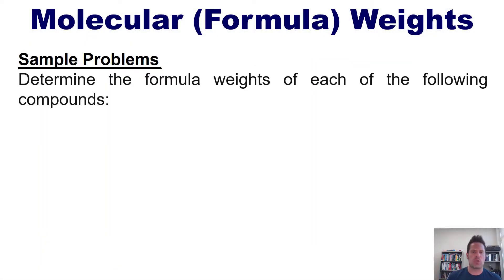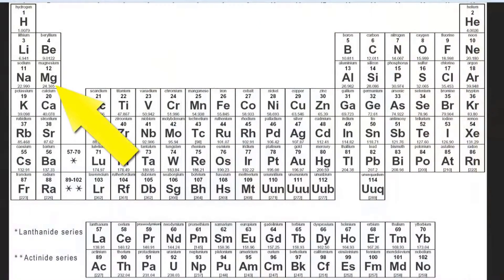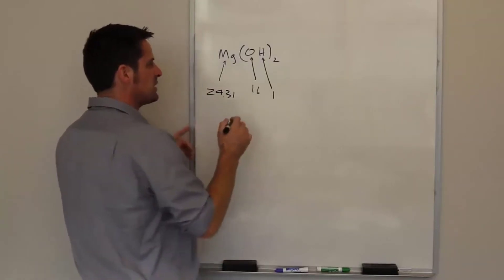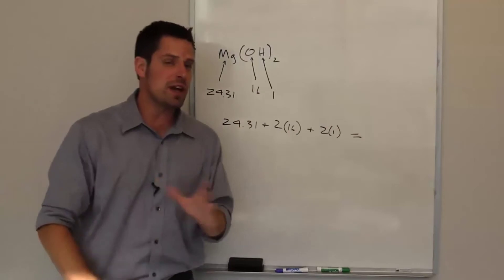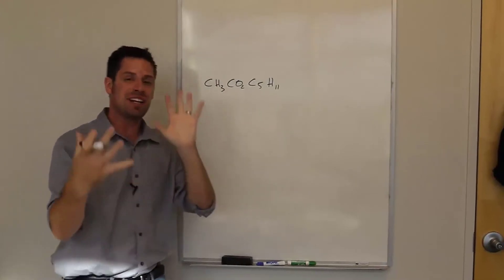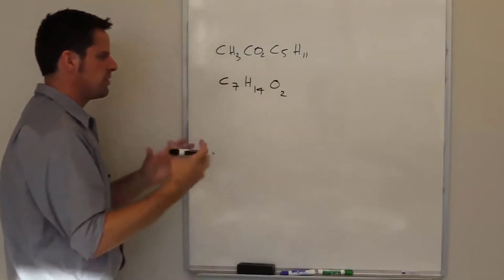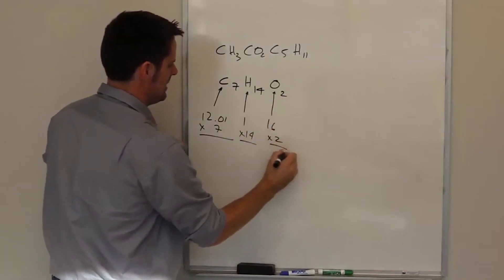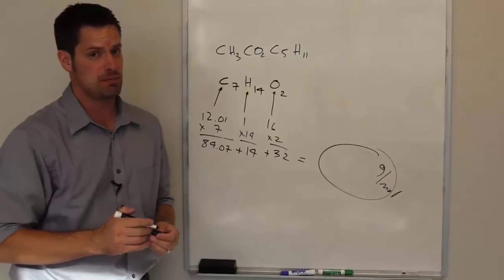Chapter 3 - Sample Problem 1: Chemical Reactions and Reaction Stoichiometry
In this video I will work some molecular (formula weight) sample problems/questions.